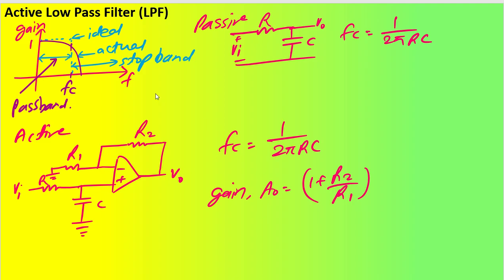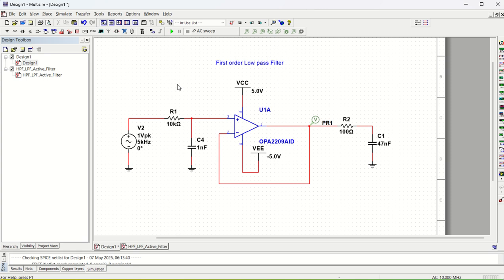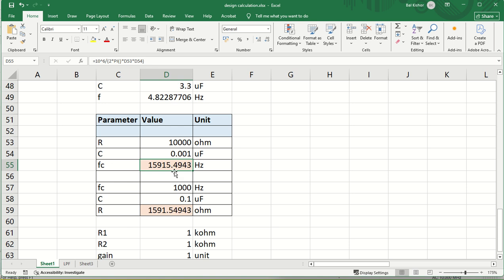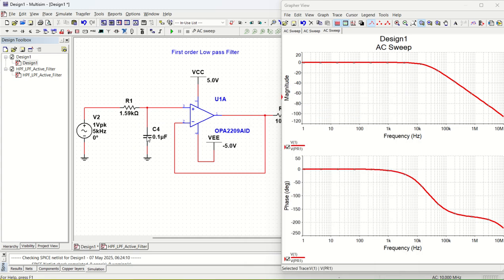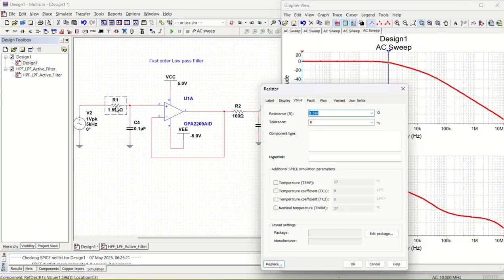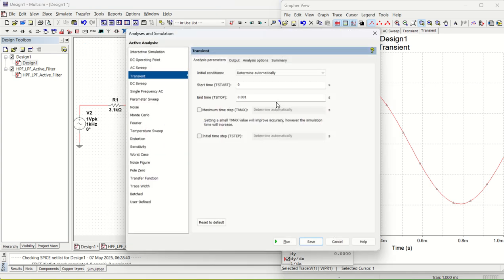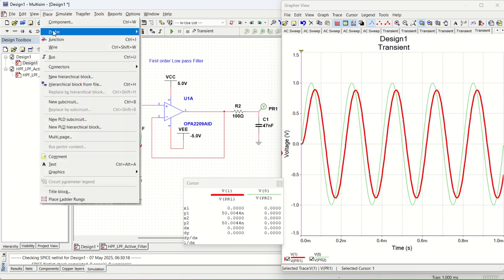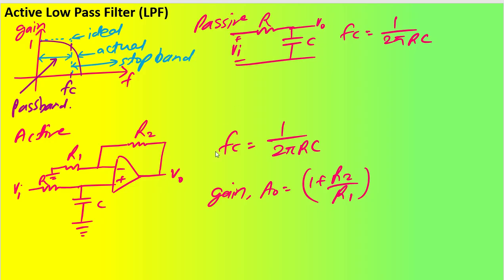017: Active LPF design and simulation Multisim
How to design Active Low Pass filter (LPF) circuit and simulation?
Simulate an Active LPF schematic and see magnitude and phase bode plot.

Active 1st order filter Bode plot and AC analysis
input signal validation and frequency variation to attenuate signal

In this video:
☑️ Description:
Schematic design training and simulation in NI Multisim
How to design and simulate RC filter circuit
Active LPF circuit using opamp simulation with various resistor and capacitor, input voltage source
input signal validation based on frequency
Bode plot Magnitude and phase plot for active 1st order filter

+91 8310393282